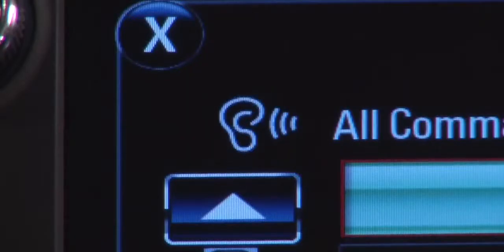Intellilink Navigation System Intro to Voice Commands Instructional Video GMC Acadia